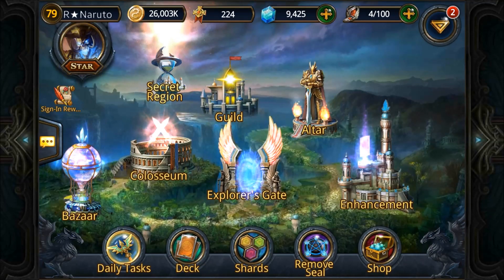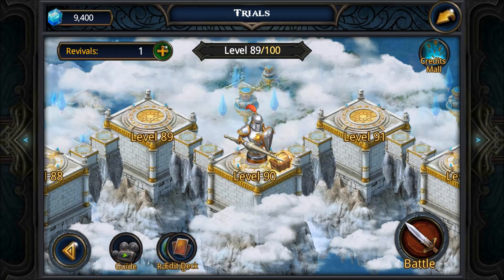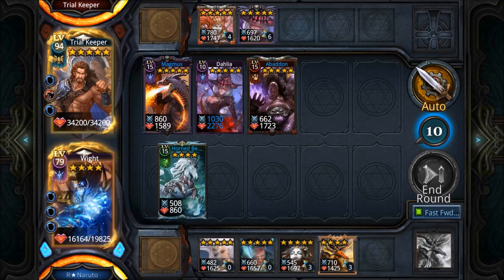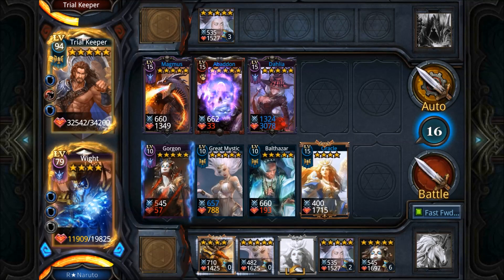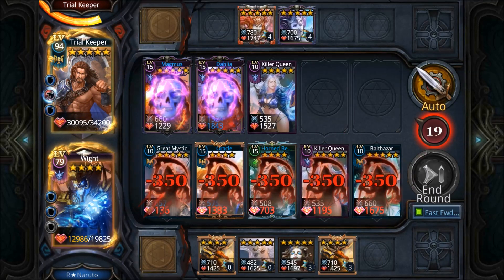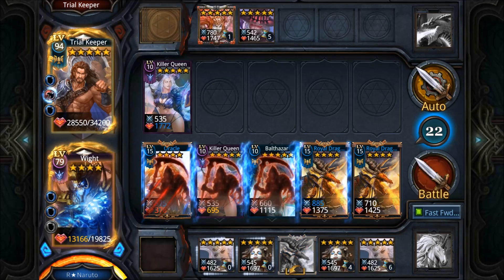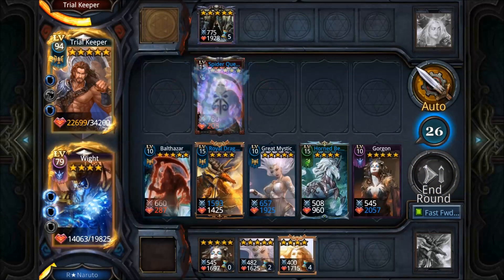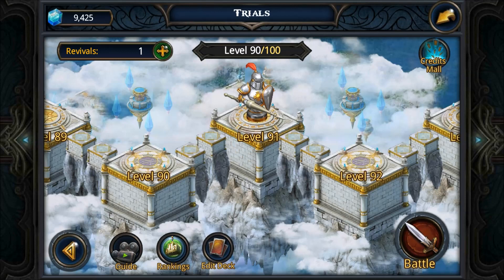Deck Heroes: Trials Level 90 Battle/Gameplay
A short video on how level 90 trials looks like!